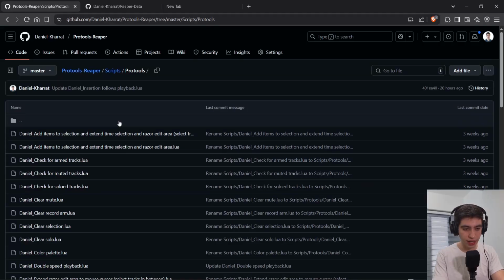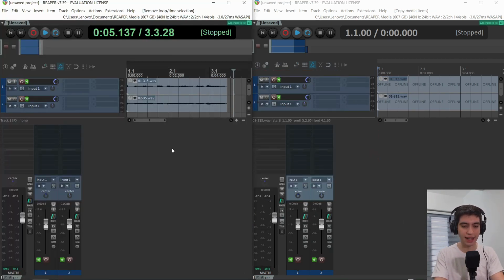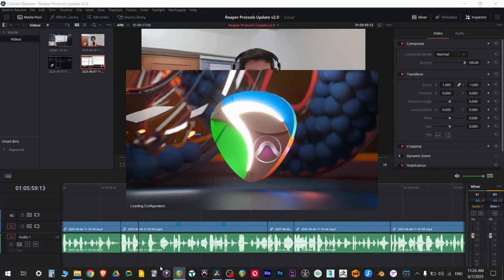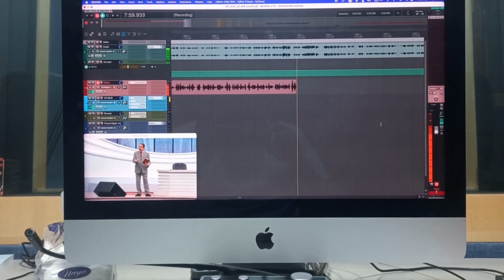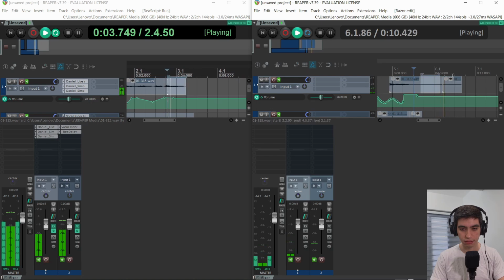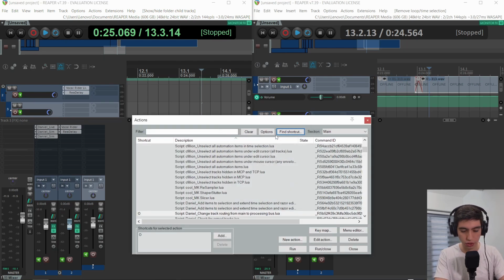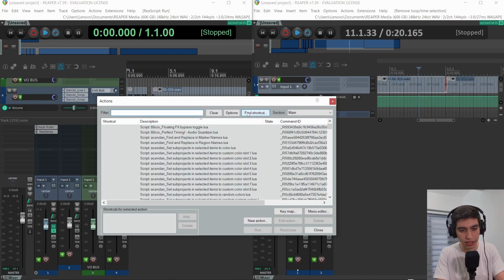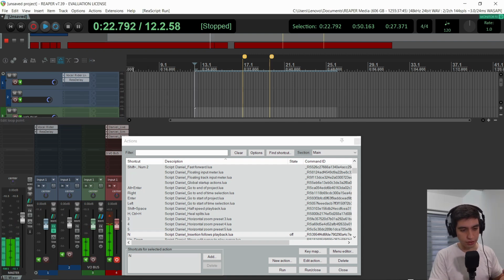My reaper setup got a BIG UPDATE (v2.0)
--Changelog--
-When I click on the bottom of the item I get the time selection and reserve a selection but it was not selecting the clip. So I fixed the script to toggle on the selection for the clip when I click on the bottom of it.

-After that I fixed the shortcuts that go to the end of the project and the beginning of the project. And select everything so shift and enter goes from the cursor to the beginning of the project. I fixed it to where if I click on the bottom of the clip and I have already a time selection. I can then click shift, enter. And it would just extend the start of the selection to start the project but leave it in the selection to the end of the clip not to the cursor and I did the same thing for the all shift and enter. So if I have a selection, it goes to the end of the project not from the cursor but from the start of this election.

-Enter goes to the beginning of project AND clears all selections

-Alt Enter goes to the end of project AND clears all selections

-Mouse modifier item bottom half left drag move item AND time selection

-Mouse modifier envelope point left drag
Shift: Move envelope point horizontally
Ctrl: Move envelope point vertically (fine)

-Mouse modifier envelope segment left drag
Shift: move envelope segment ignoring time selection
Ctrl: move envelope segment (fine)

-Mouse modifier: envelope lane left drag
Ctrl: insert envelope point

-Left click and shift left click item bottom half sets the edit cursor to the start of the selection without moving the view (earlier it kept the cursor wherever i clicked, because before that i was moving the cursor to the beginning but it was also moving the view so i figurer how to restore the view position)

-I wrote a script for the play and Stop to Check if there is a time selection to MOVE the edit cursor to the start of the time selection and Then play if there's No Type selection. It just plays from wherever the curs it is, and if the insertion follows play back action is active, it will disregard the jumping of the cursor to the beginning of this selection.

-Changed B shortcut to only work where the edit cursor is, but not during play back

-wrote a script for the B action to unselect items after splitting because the default is both selected so when i want to grab one i move both and i don't want that

-daniel_paste: when pasting the cursor goes to the end of razor selection and moves the view but i wrote a script to keep the cursor where it is and keep the view as it is and set the time selection to the pasted item and also paste at the start of time selection if there is one otherwise paste at edit cursor
And sets time selection to items

-Toggle expand folder in mixer and edit window

-wrote a script to change routing of selected tracks to vo bus

-made zoom in and zoom out faster

-new script zoom in and out horizontal to only have the cursor as center of zoom if it's visible in the view because the defaul zoom would always move the view to the edit cursor but i don't want to move the view if the edit cursor is mot visible

-Made zoom preset 3, 4, 5

-made the meters green also during recording because red is hard to see

-fixed half speed playback to not terminate if pressed again

-added new double speed playback script

-fixed insertion follow playback to auto terminate script if relaunched instead of relying on the reaper preferences

-made a vocal rider plugin
-made a simple delay plugin
-made a simple gain plugin

-Changed the reaper splash screen now this doesn't get set with the configuration on macOS but it's in the themes folder if you want to put it

-Also turned off offline items when app not active

-I put the icons and theme and keymap and mouse modifiers all on another github repository